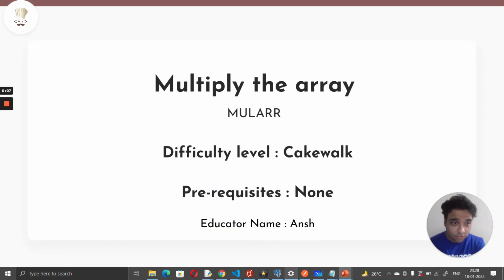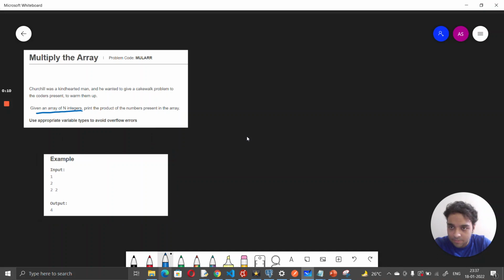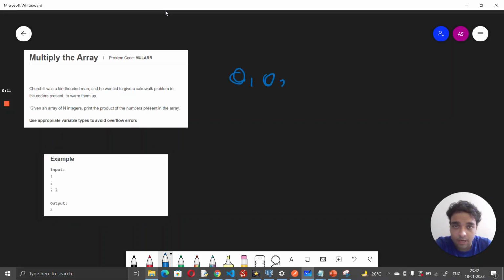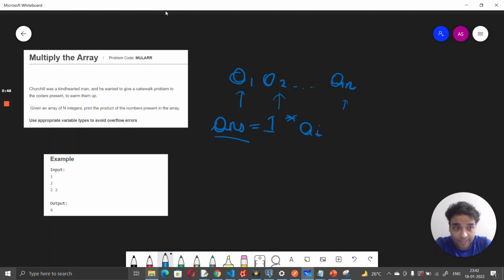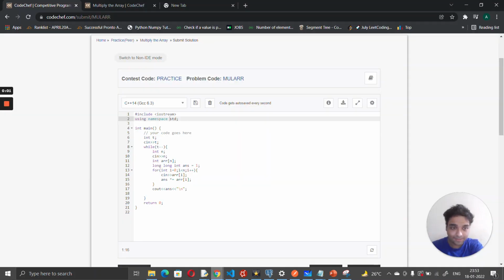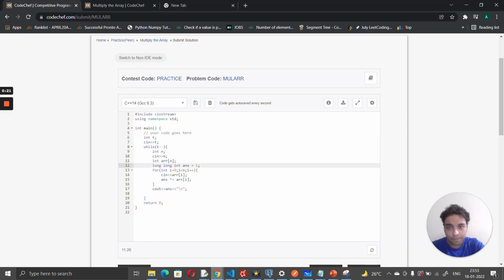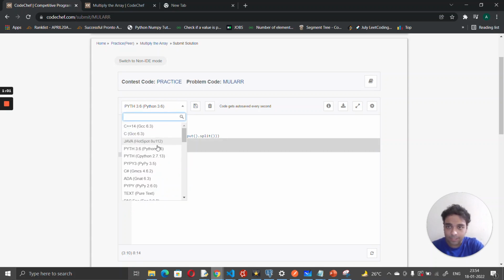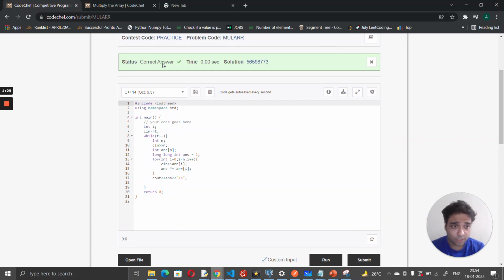MULARR | Multiply the Array | Coding with Logic: CP Problems Solved Cakewalk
"Improve your skills and logic and master the art of Competitive Programming with CodeChef. It's best if you can solve it yourself. But if you can't, you can always check out the detailed explanation of the problem by our expert educators in these videos where top coders and experts in the industry will explain questions of varying difficulty in detail. In this video, Ansh Sharma will be discussing the problem: Multiply the Array (MULARR ).

You can skip to watch the relevant parts:
Timestamps
00:00 - Intro
00:25 - Problem Statement and Test Cases
01:04 - Approach
02:23 - Code in C++
03:12 - Code in Python
03:53 - Errors in code possible
04:30 - Outro